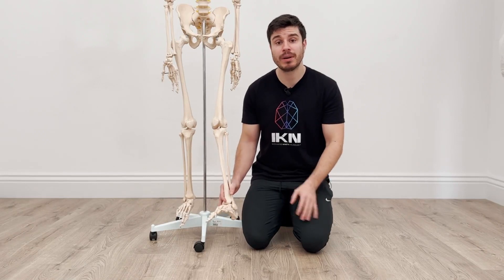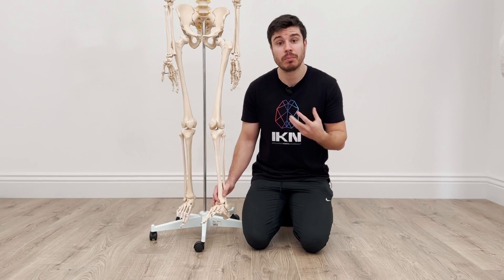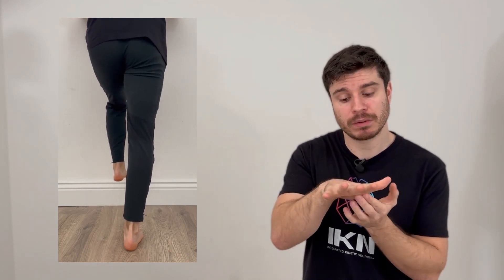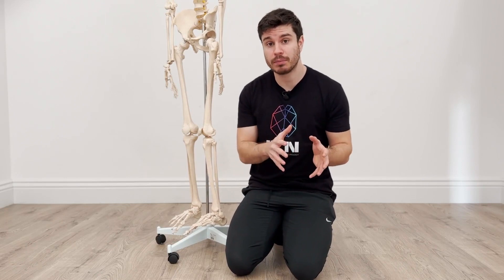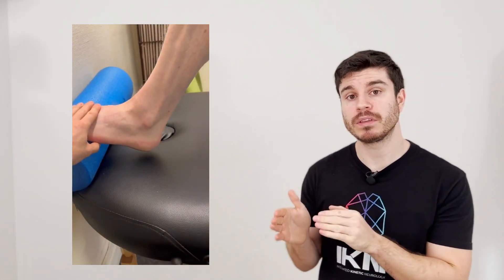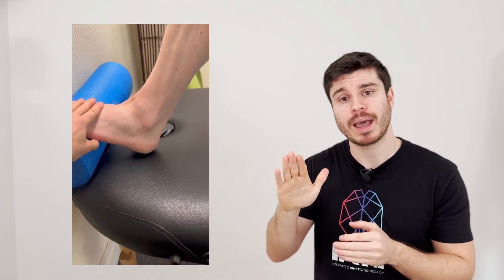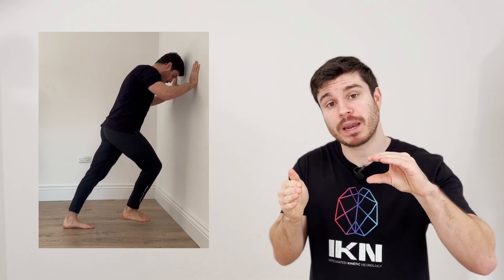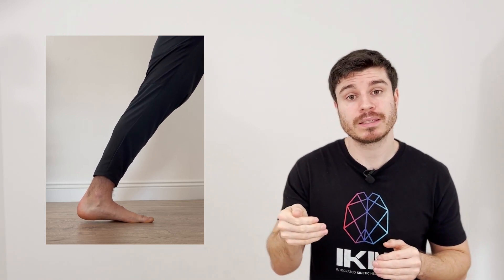Ankle Pulses For Early Ankle Sprain Rehab